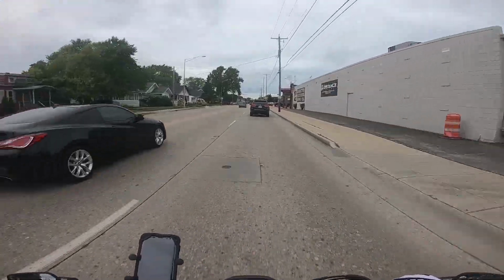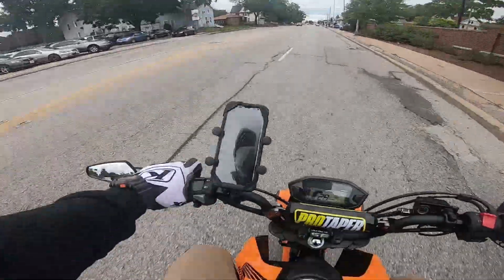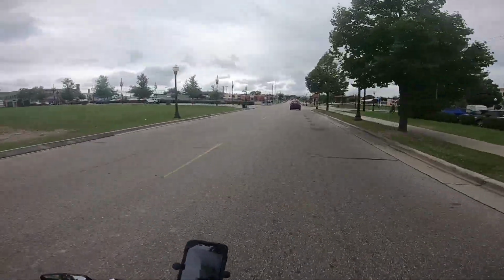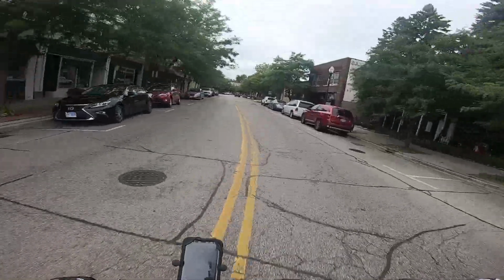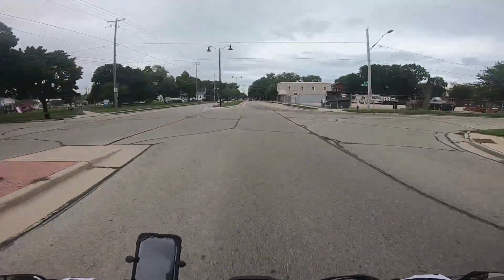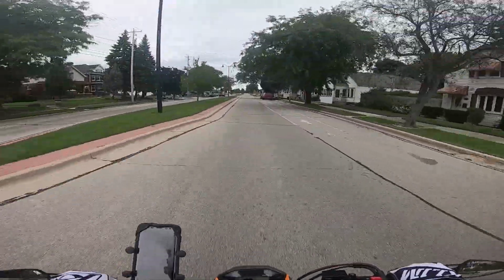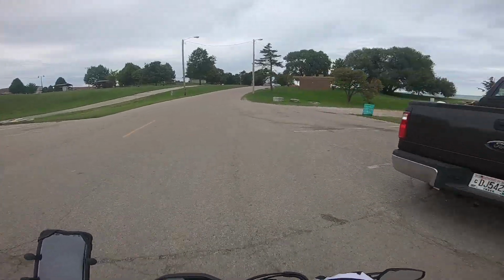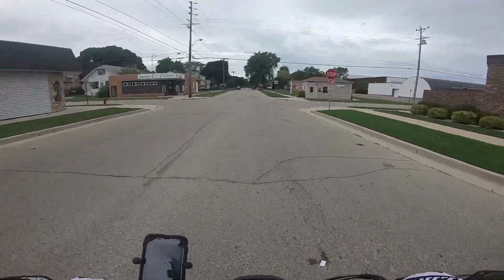Channel Update & Some Changes to the Adventure Stable....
Just a relatively quick update on the vehicles you've seen on the channel and whats to come in the future.